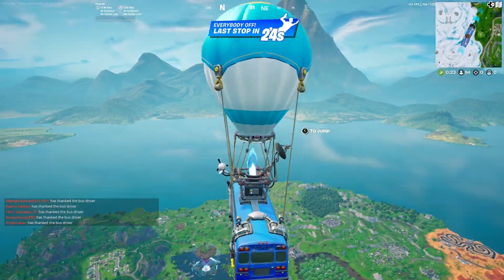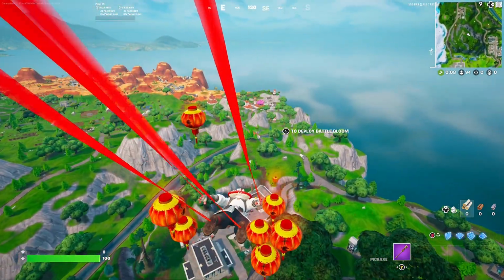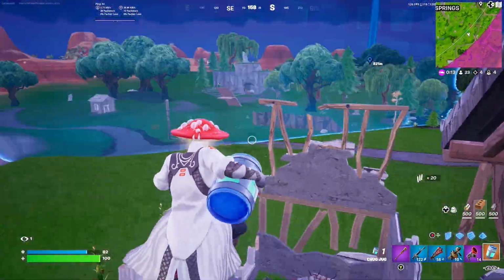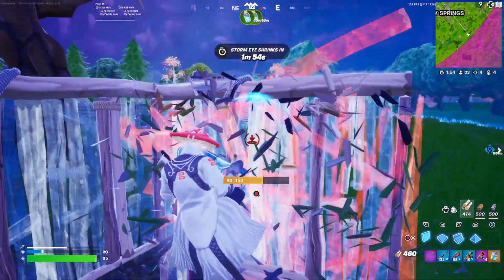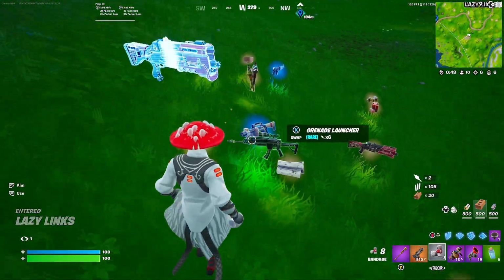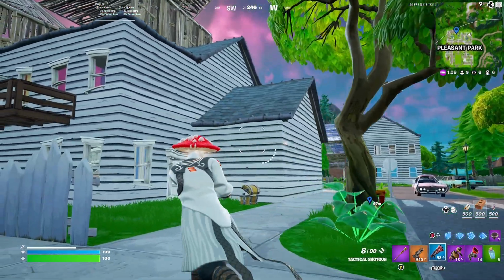FREE FORTNITE REDCAP REBOOT A FRIEND SKIN GAMEPLAY!!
If you want to support me as a creator for free be sure to use code: ChubbsterPlays in the Item Shop!

In this video, I will be doing a gameplay of the Redcap skin paired with the Jingu Bang pickaxe, the Battle Bloom Glider along with the Wild Redcaps Gun Wrap. Watch until the end to see if we manage to secure the Dubs or not! I hope you guys enjoy!

I am your average console controller Fortnite player! I do not use aim assist (0%) and never have! I enjoy the daily challenge 0% aim assists brings to my gameplays. This is just personal preference and I can't imagine playing Fortnite with aim assist!

All videos recorded and captured via my external Avermedia Live Gamer Ultra capture card. Recording on next gen consoles (Xbox Series X, PS5) is relatively new to the market and before posting official gameplays this was the only capture card I could find letting me record at 60FPS while still being able to play on my monitor at 120FPS.

I use a Blue Yeti microphone and a Windows 10 laptop with a USB 3.0 USB port to record commentary and upload gameplays to my channel.

My channel videos are heavily inspired by channels such as SypherPK & Typical Gamer. SypherPK's educational commentary videos inspired my commentary style in my videos. Shout out to these creators who inspire millions of people like myself everyday.

Other channels I drew inspiration from:

Piz0

VALtheVAL

I Talk

Hollow

Ninja

Kyro

Sensei

SinX6

Tabor Hill

YaBoyPsycho

iFireMonkey

HYPEX